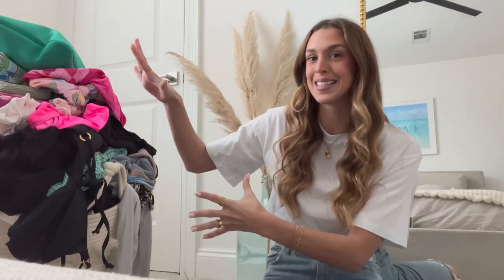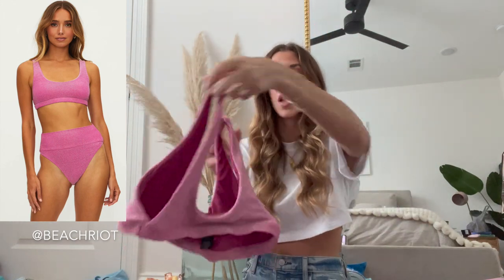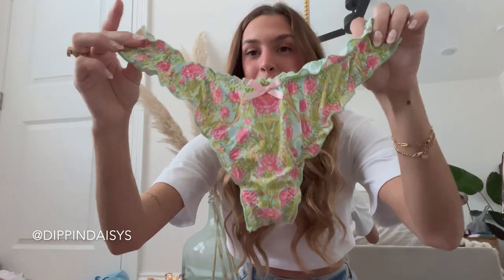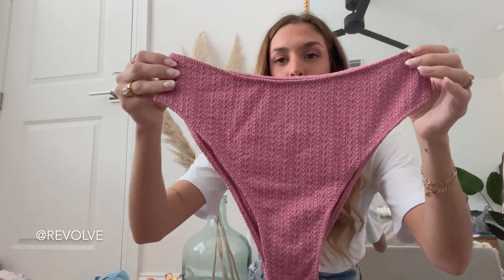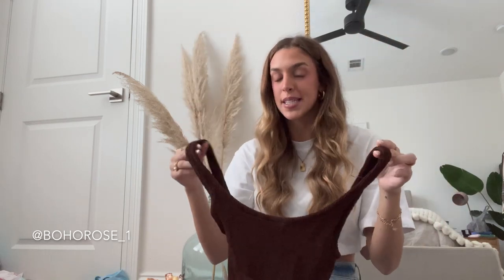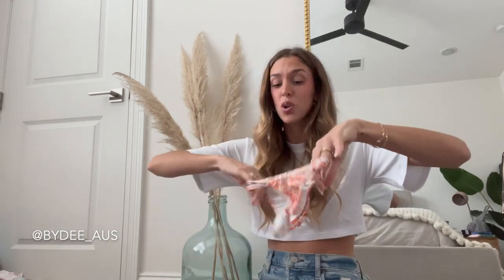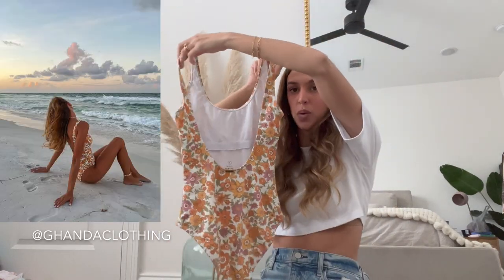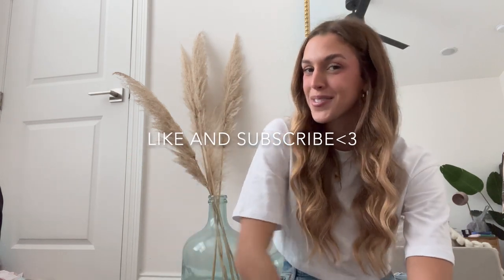2022 BIKINI COLLECTION (triangl, billabong, maaji, dippin daisys, beach riot, + more)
Hi!! This video is LONG overdue but it's finally here:) leave any questions below!